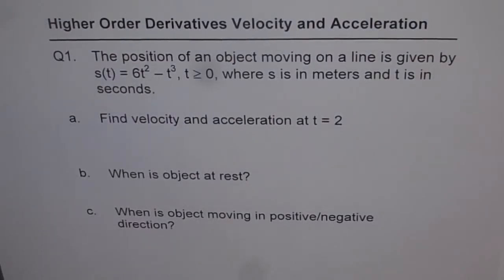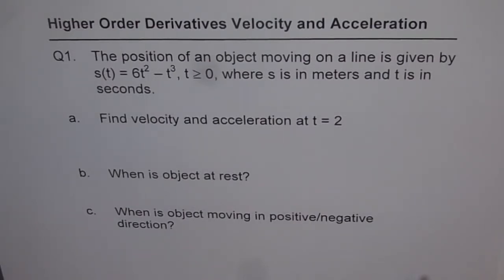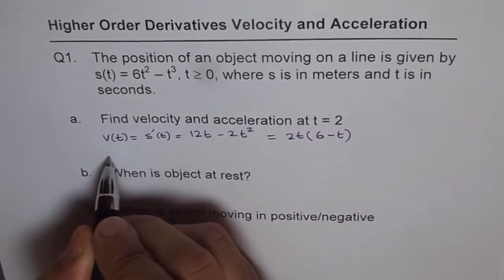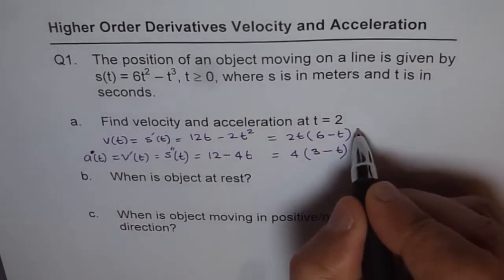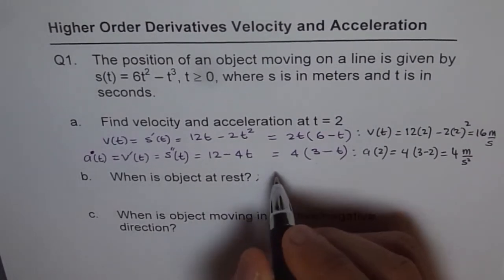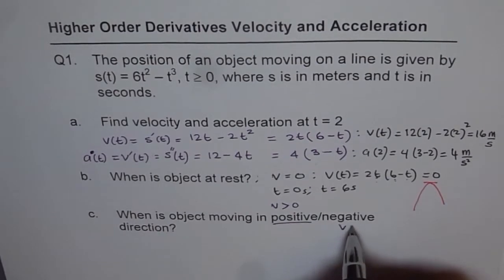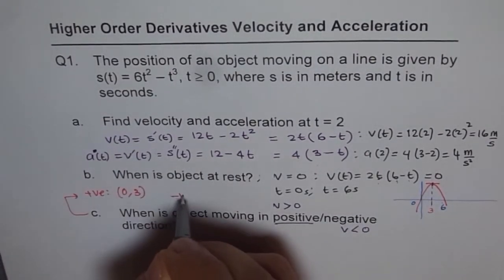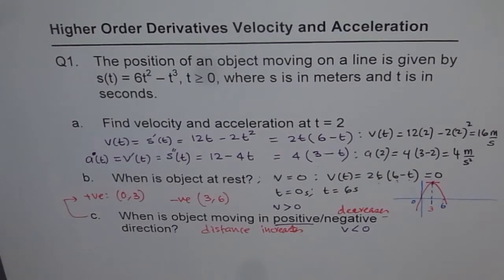Higher Order Derivatives Positive Direction Calculus MCV4U